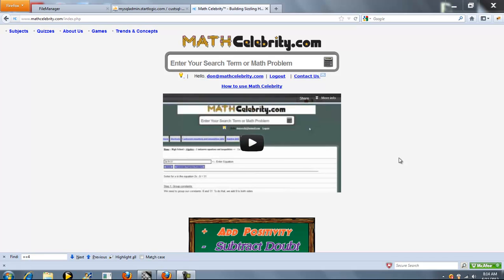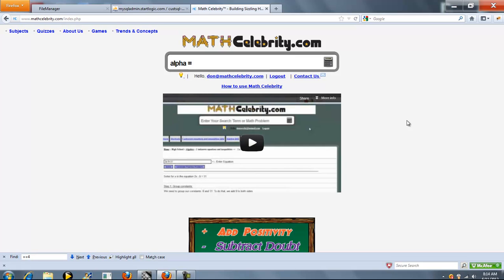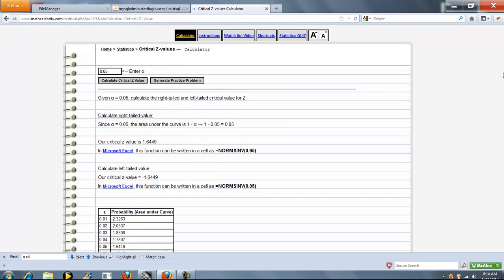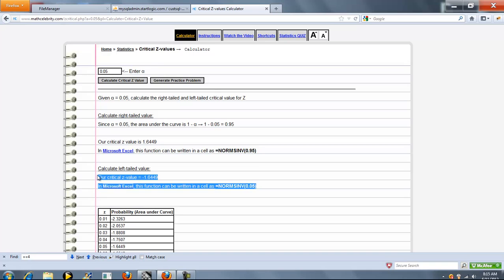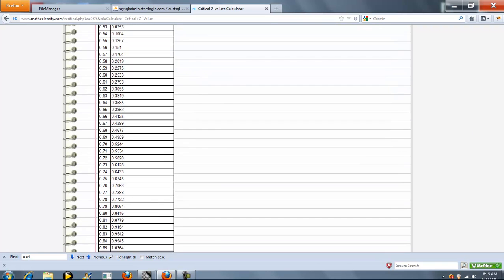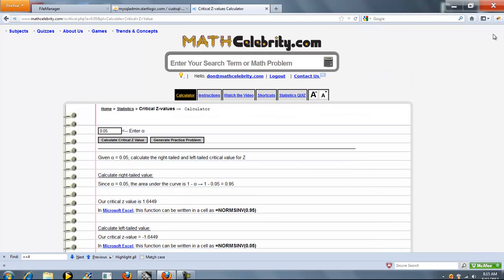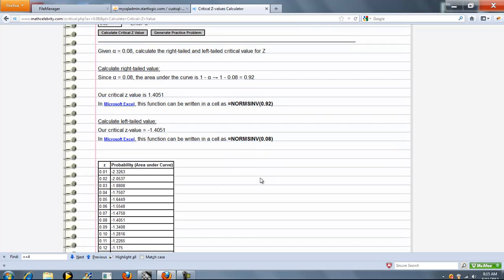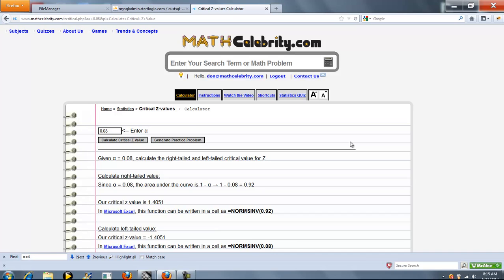Critical Z-Value from Normal Distribution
Given an alpha value, this will determine the left-tailed and right-tailed value (Z) from the Normal Distribution

Get the tablet and products I use for math here